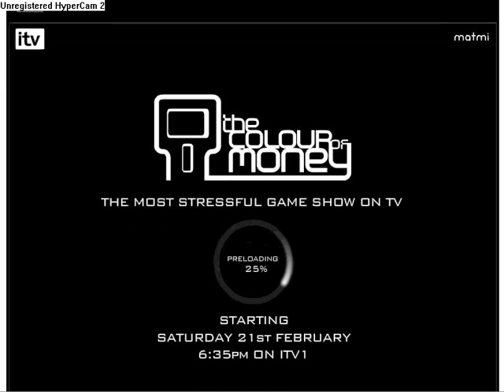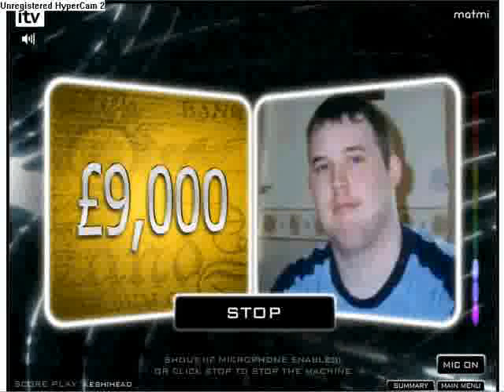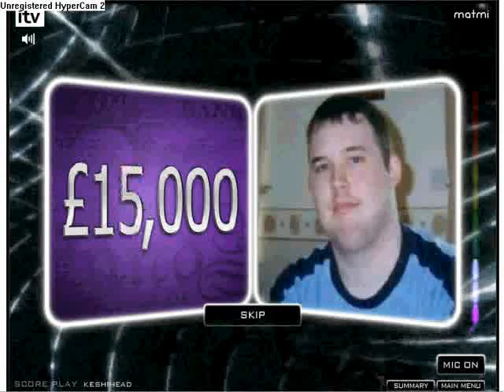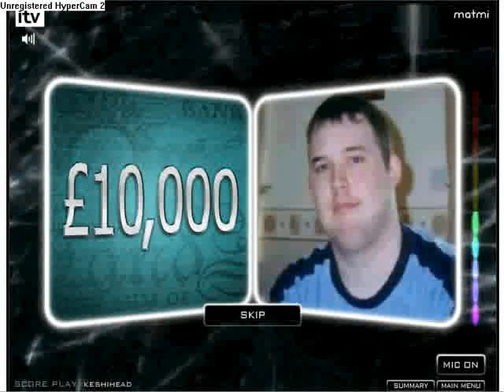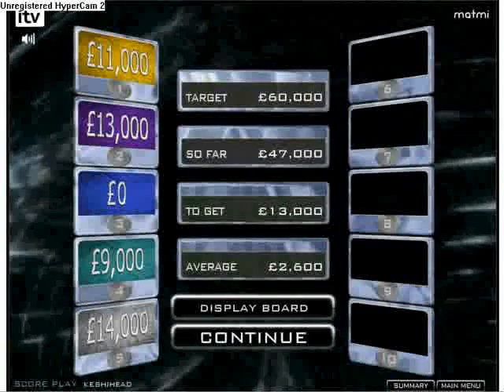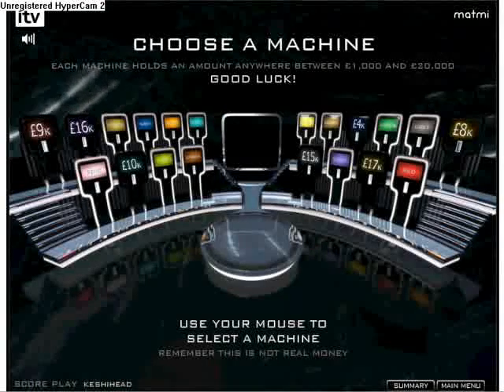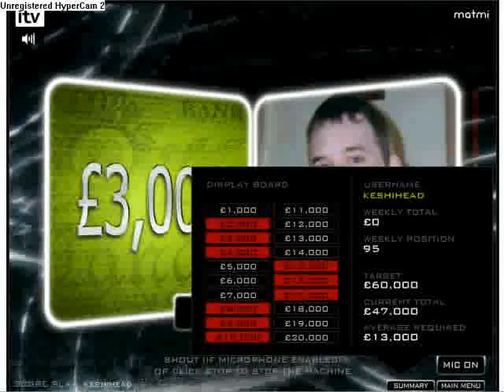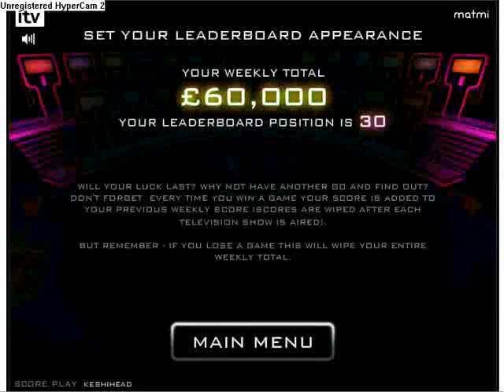The Colour Of Money - second run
The second of 3 runs of The Colour Of Money.

com/Games/Gameshows/TheColourofMoney/Onlinegame/default.html (UK residents only)

The Colour Of Money is owned by 12 Yard Productions.